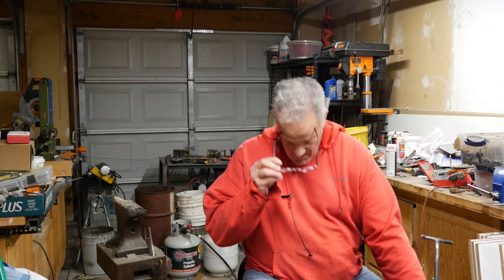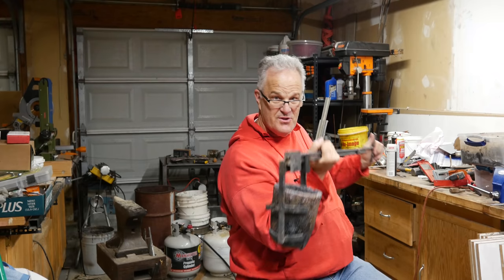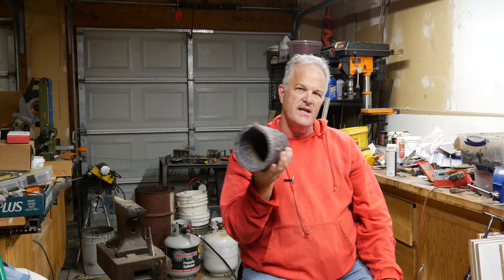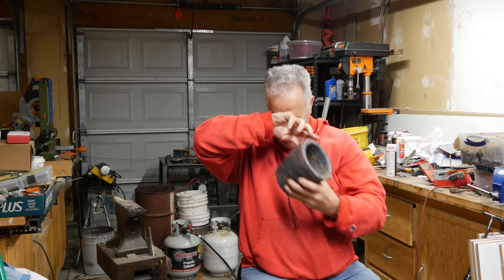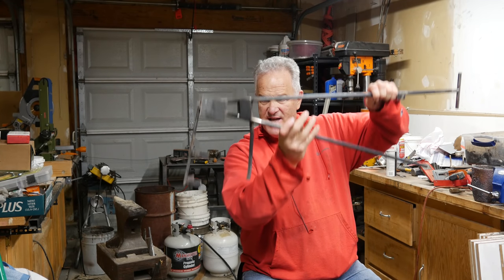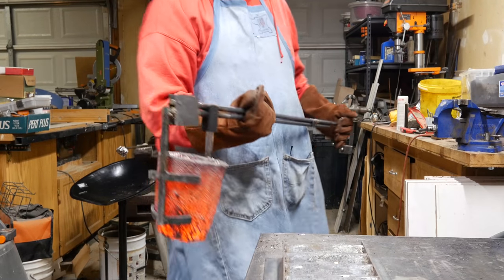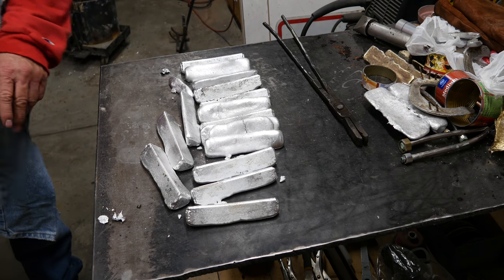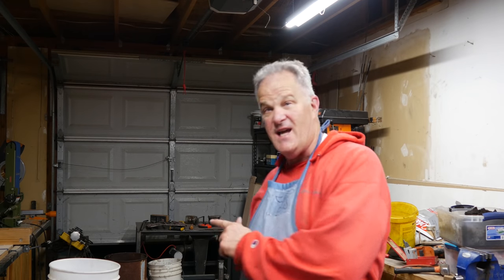Foundry side chat My crucible tongs versus a tradtional shank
I've been asked a number of times about my crucible tongs. One quick look should tell you I made them and didn't buy them. ;-)  I wanted to have an honest conversation about tongs like mine and traditional pouring shanks.

Along the way we even pour some ingots, or igots as I call them in the video.

Thanks to Mark Fryer for the idea and Norbert for the picture of the shank he uses.